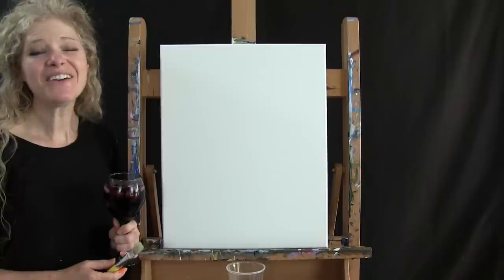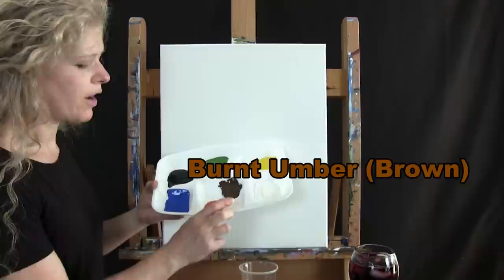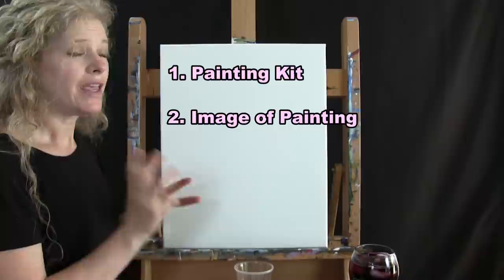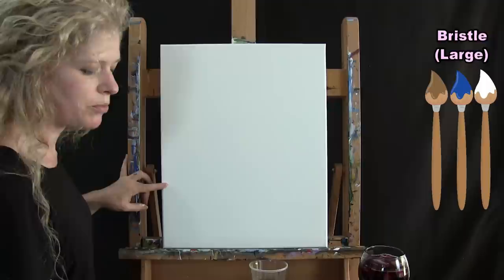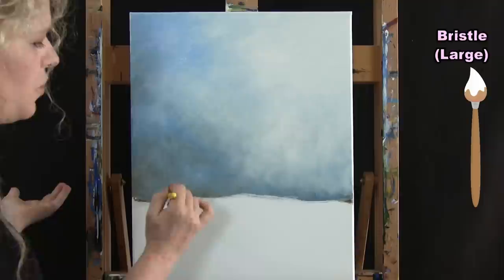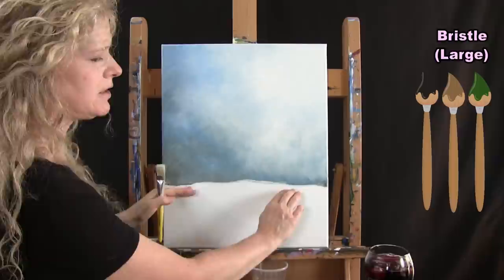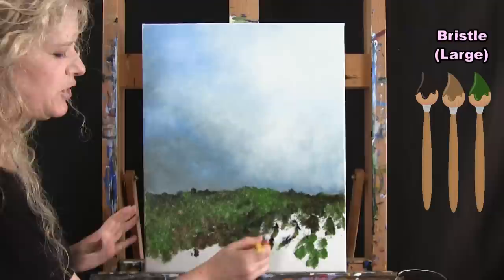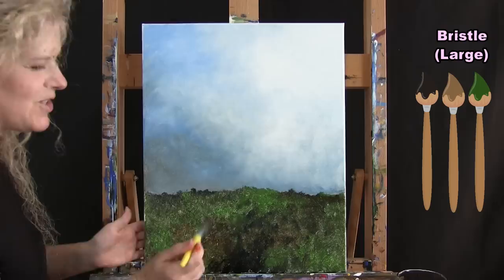Sunflower Field | Paint and Sip at Home | Acrylic Painting Tutorial Step by Step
VIDEO DESCRIPTION
This painting tutorial will take you through easy to follow, step-by-step instructions on how to paint this stunning image of "Sunflower Field".  You'll learn the basic construction process of creating a landscape filled with atmospheric dimension and how to paint a beautiful summer flower that's just ready to pop off the canvas with texture and life.  Using only 3 brushes and 7 colors we'll create this magnificent masterpiece with loads of lovely flowers and a sky with a mysterious mood.  So let's get painting and let's get sipping!

MATERIALS:
     Acrylic Paint: titanium white, green oxide, chrome yellow, burnt umber (brown), mars black, ultramarine blue, chrome orange

STEPS:
     1. 1/2 inch bristle brush - Paint the sky with brown, blue and white
     2. 1/2 inch bristle brush - Paint the ground with black, brown and green
     3. 1/2 inch bristle brush - Paint first layer of the flower center with brown and black
     4. #8 round brush - Paint first layer of stems and leaves with brown, green, yellow and white
     5. #8 round brush - Paint first layer of petals with orange, yellow and white
     6. #8 round brush - Paint second layer of leaves and stems with brown, green, yellow and white
     7. 1/2 inch bristle brush - Finish the inside of flower with brown, orange, yellow and white
     8. #8 round brush - Paint petals on flowers in field with white and yellow
     9. #1 round brush - Paint the hairy things with black, brown, orange, yellow and white
     10. #8 round brush - Finish painting the bottom portion of canvas with orange, brown, green, yellow and white
     11. #8 round brush - Paint final layer of petals with white, yellow and orange
     12. #1 round brush - Signature with black